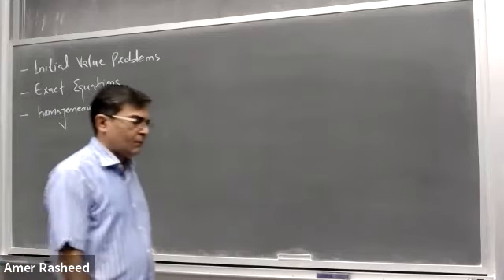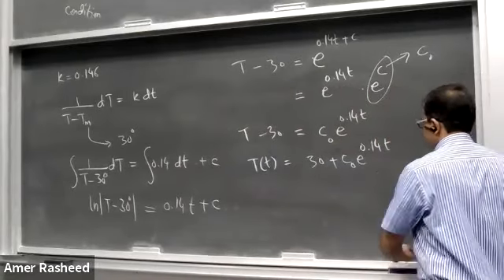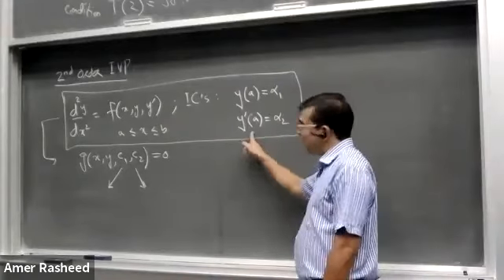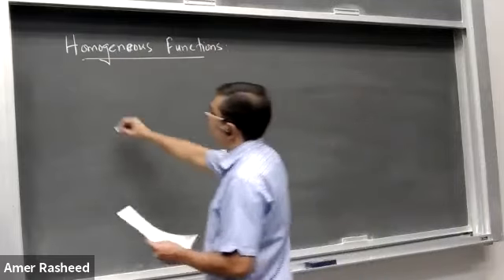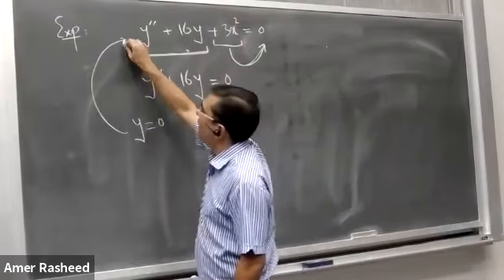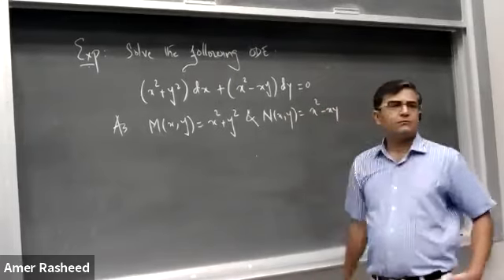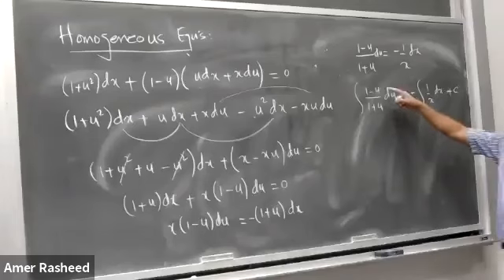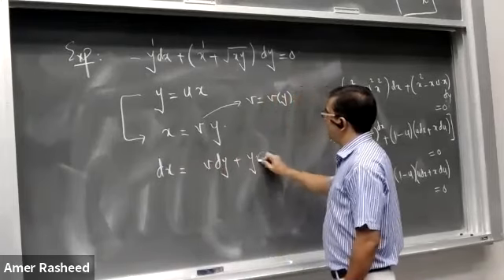MATH210 - Lecture - 4 - Initial Value Problems - Homogeneous ODEs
In this lecture, i shall describe Initial Value Problems and Solution of Homogeneous ODEs.